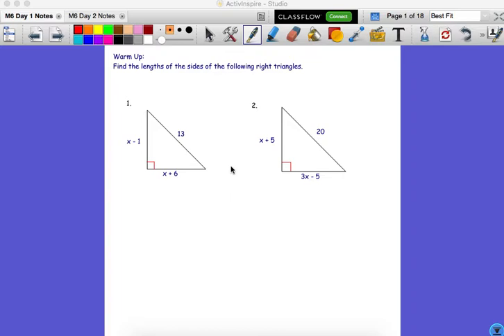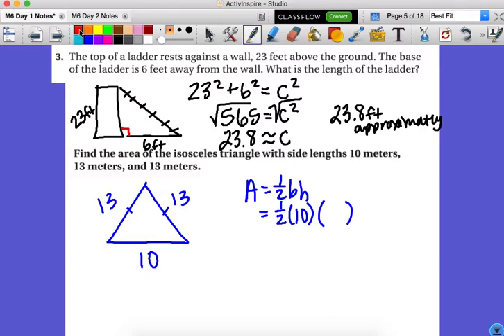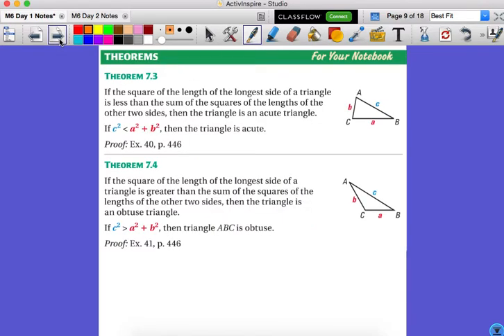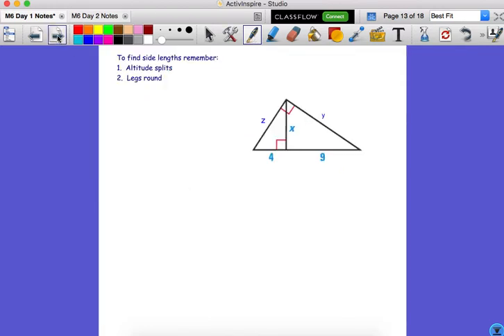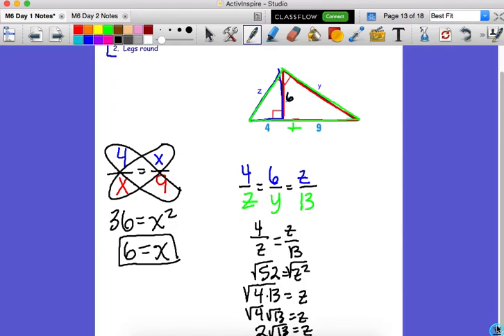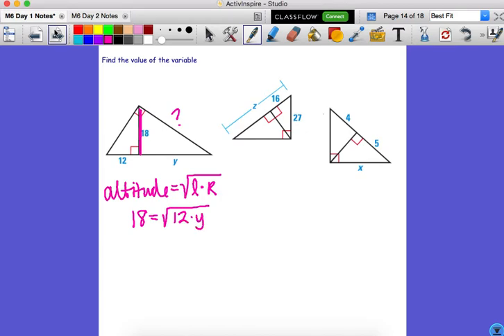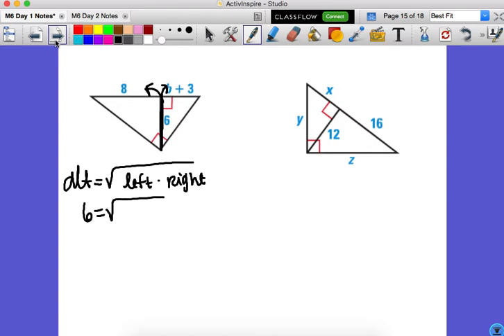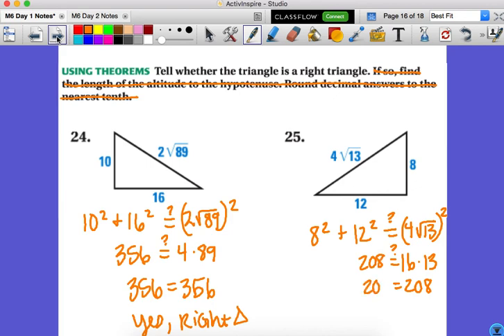M6 Day 1 Pythagorean Theorem and Geometric Mean